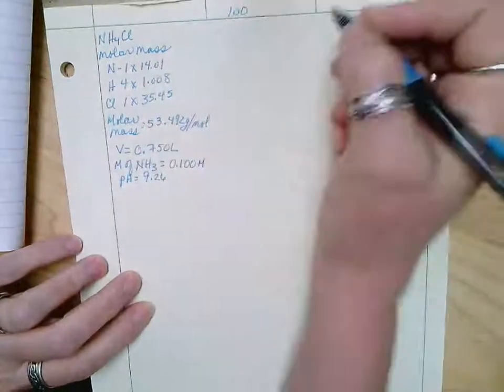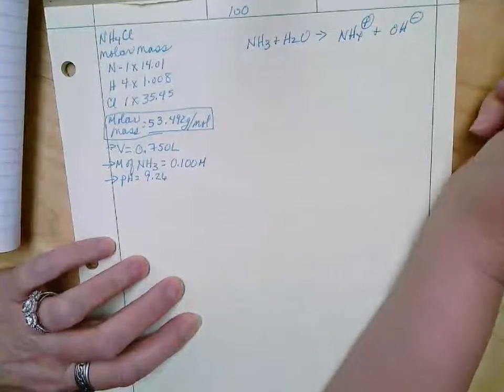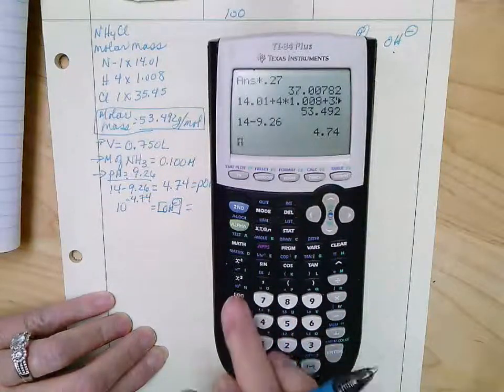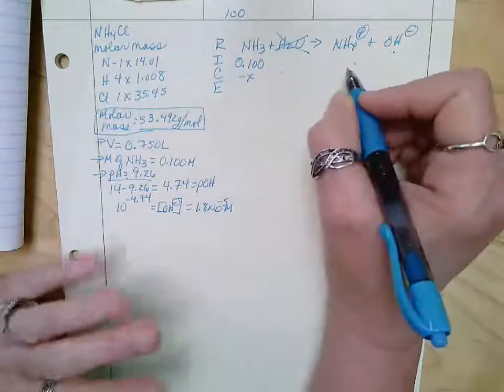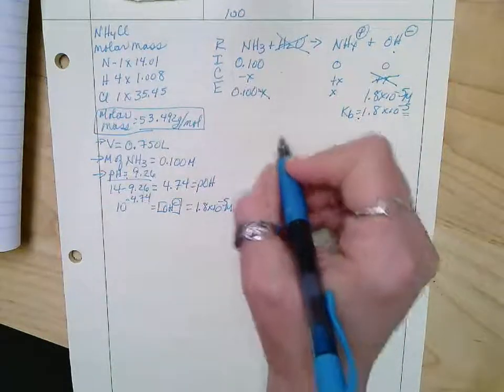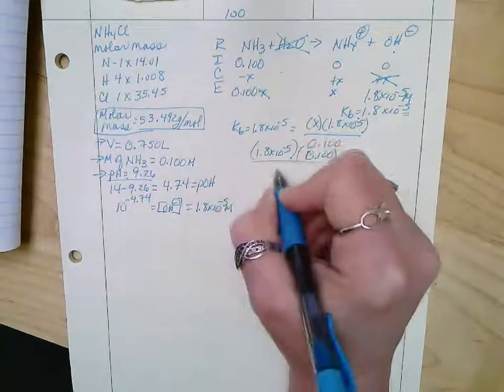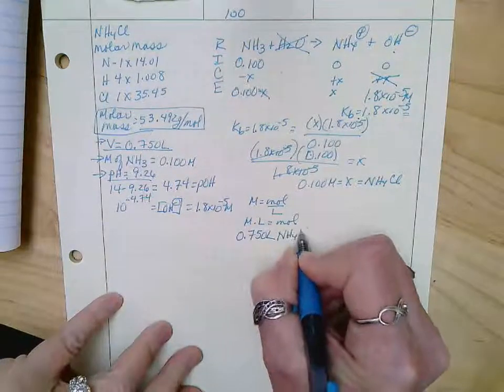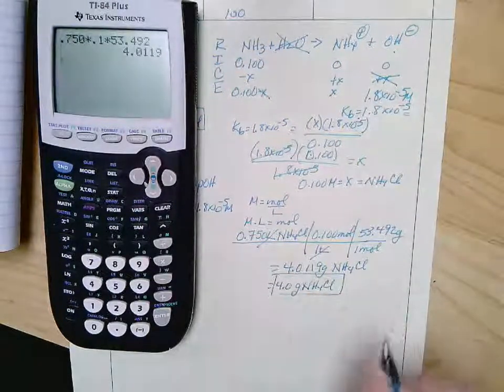WS 10 7 # 100